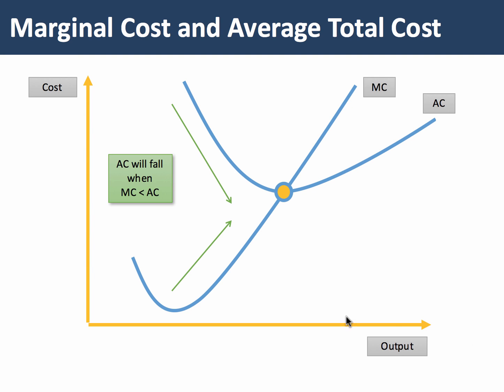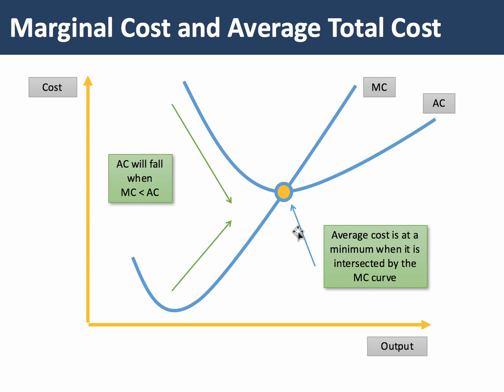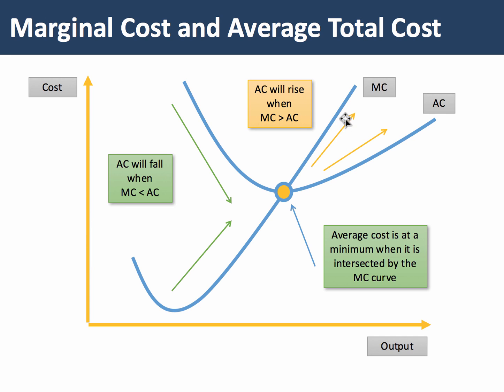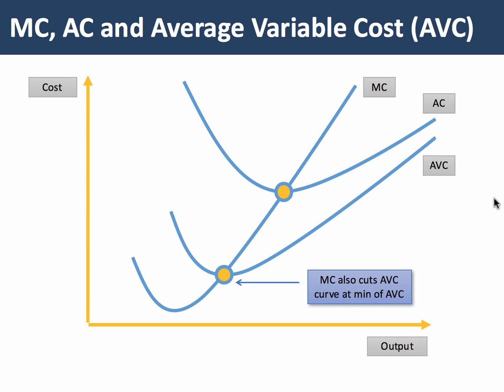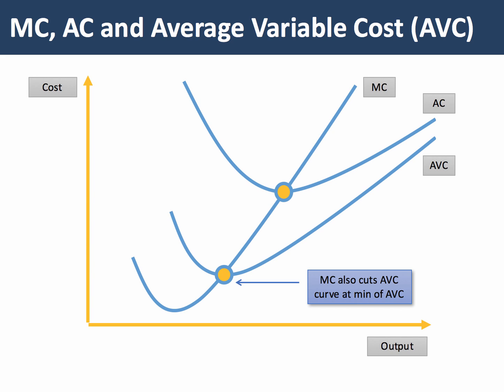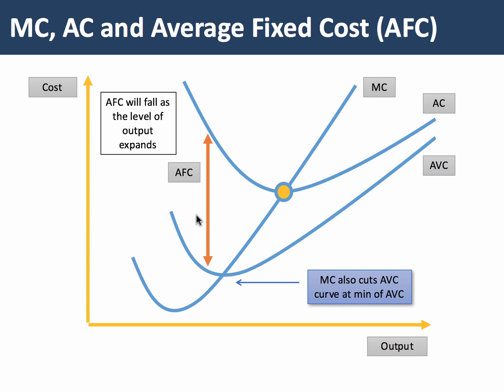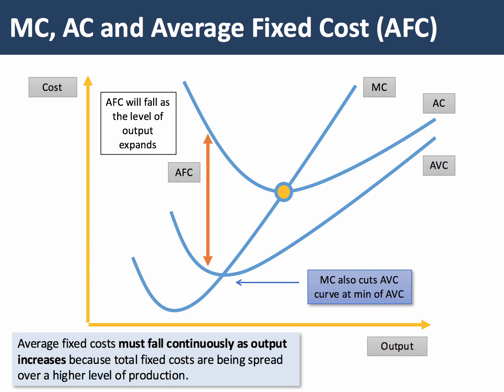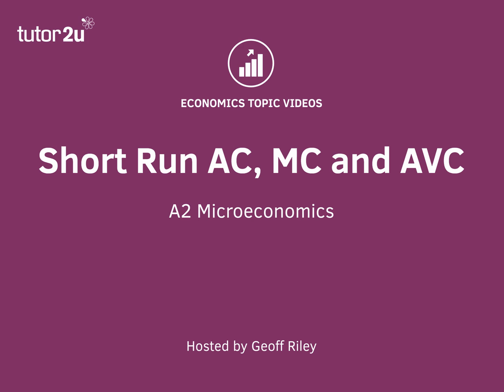Diagram Short: AC, MC, AVC and AFC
​A quick overview of the relationship between MC, AC and AVC and AFC - the short run costs curves for a business in the traditional theory of the firm